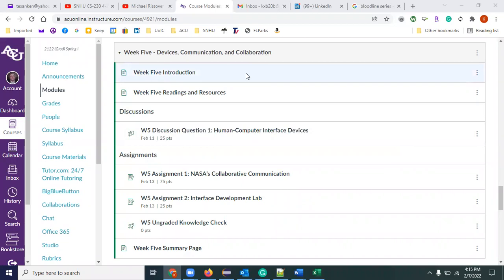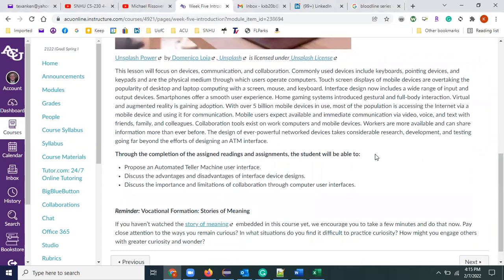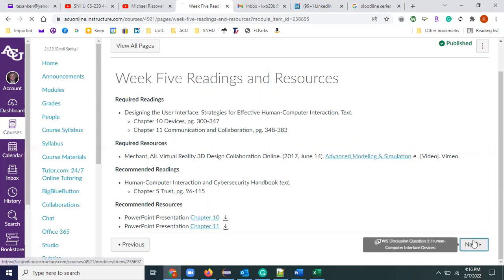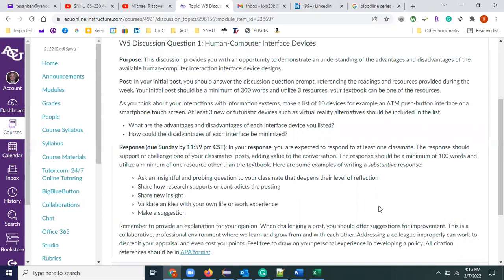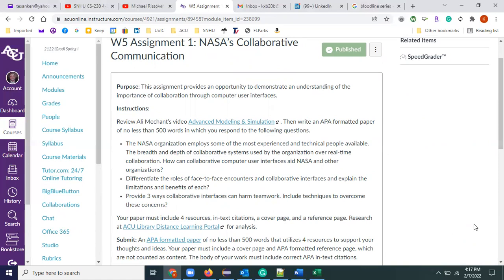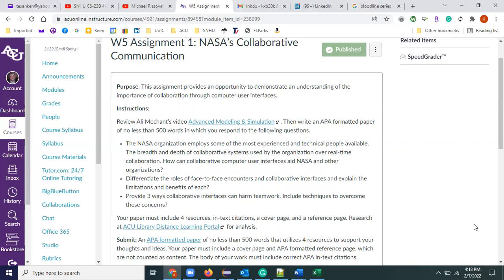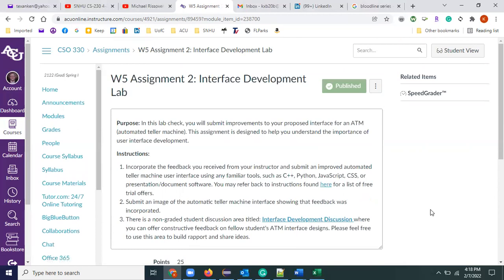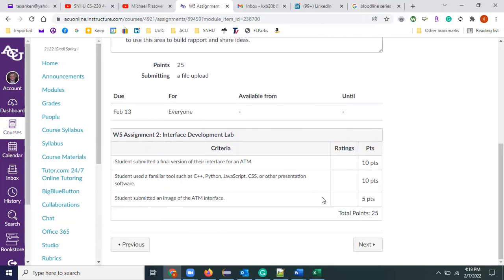Week 5 Announcement CS330 Human Computer Interaction